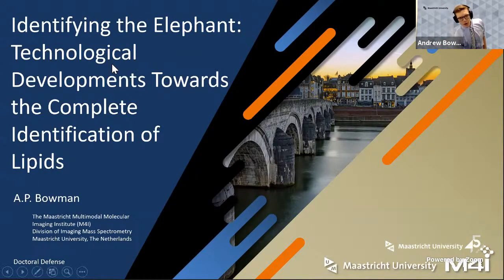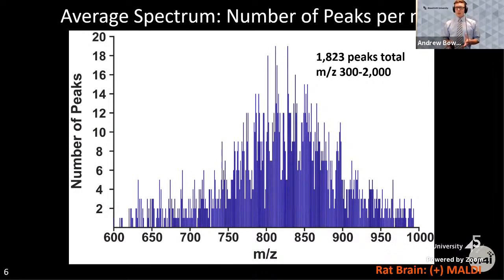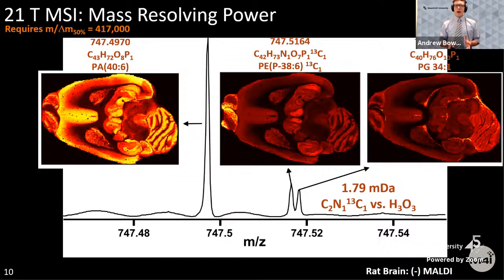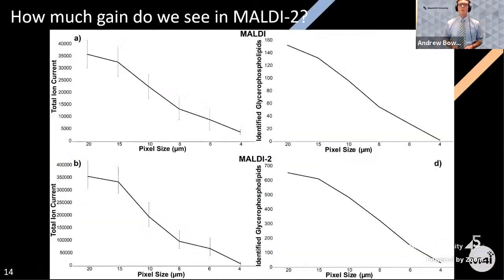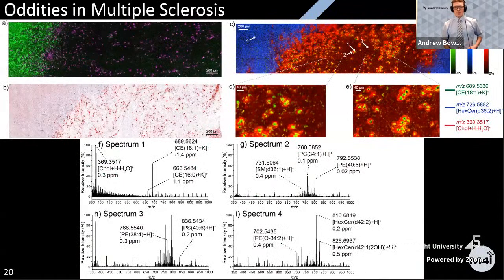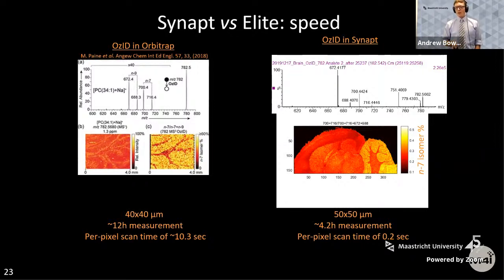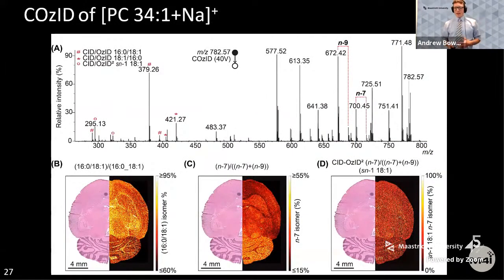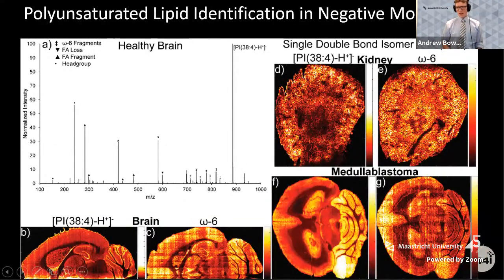Online Phd Defence Andrew Bowman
Identifying the elephant: technical developments
towards the complete identification of lipids